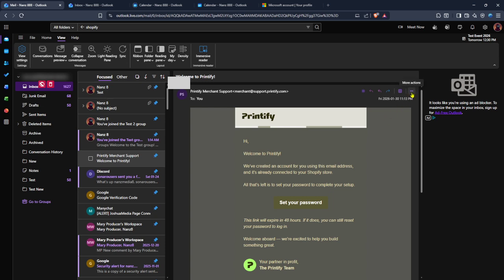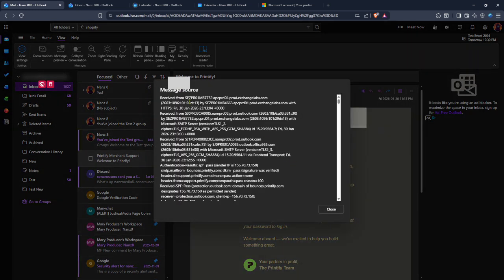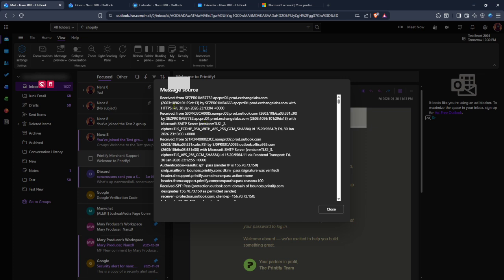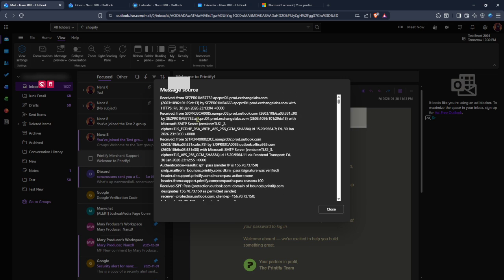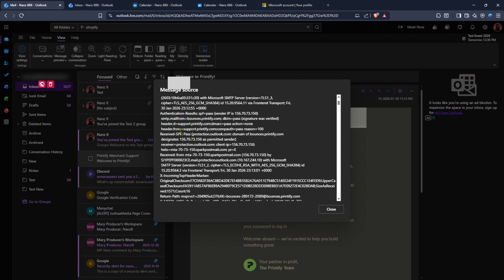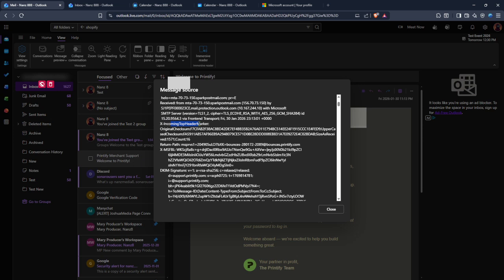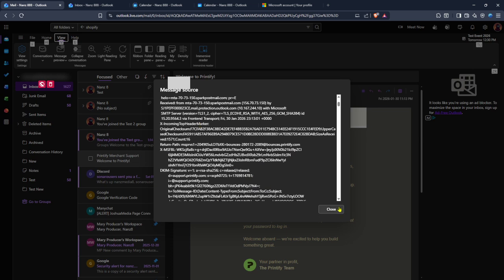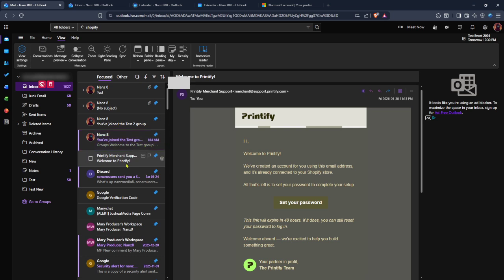How to View Email Headers in Outlook (2026 Guide)